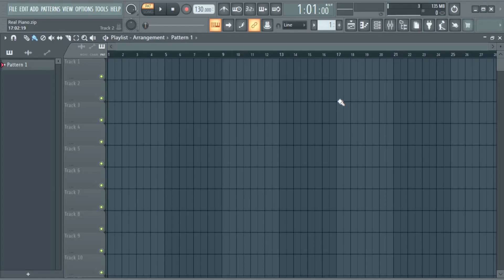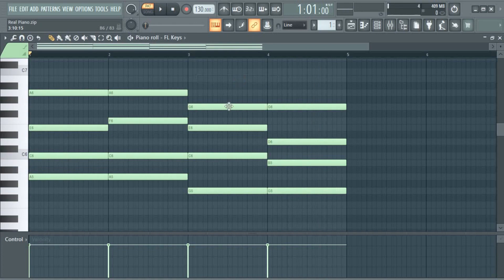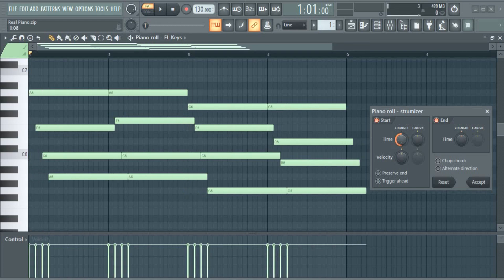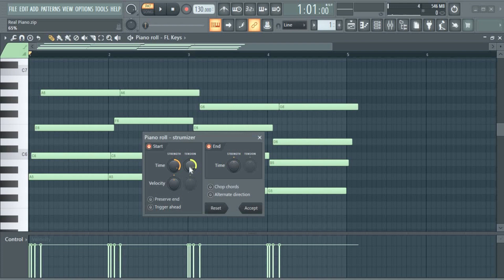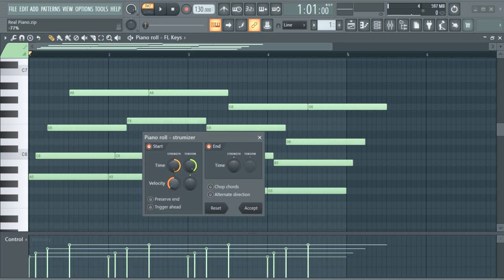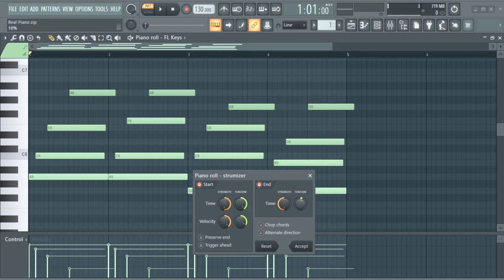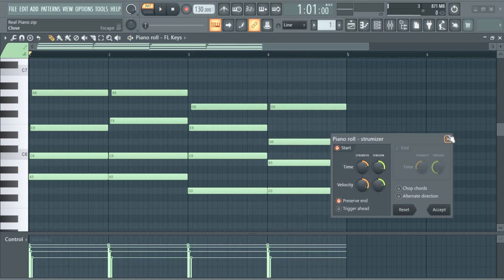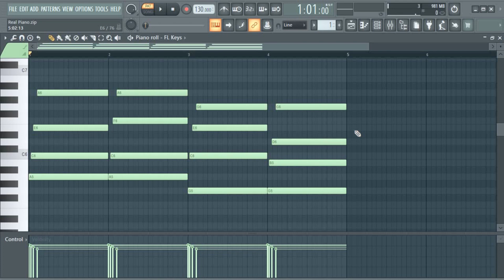How To Make Your Piano Sound Real In The Piano Roll Of FL Studio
Sometimes you want to go for a real piano sound in FL Studio; a piano that sound like it was well played . To achieve this in the piano roll of FL Studio, there are things you can do. This is what is shown in this video.
 We used FL Studio 20 for this video, but this will work in any version of FL Studio you have.

That is all the encouragement we need.